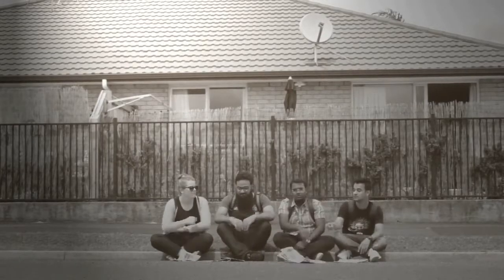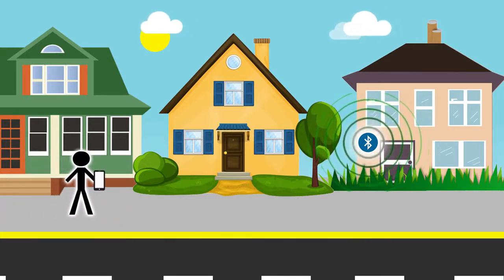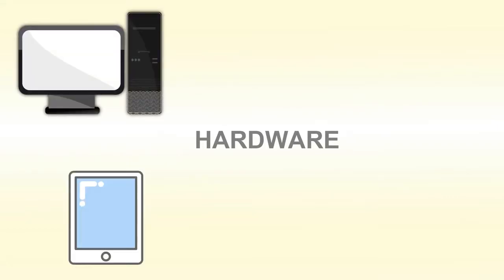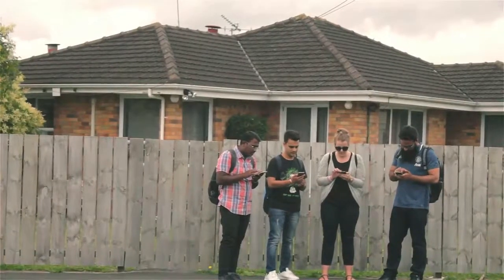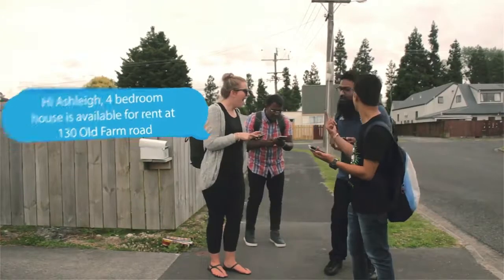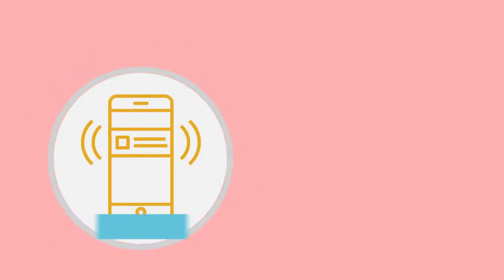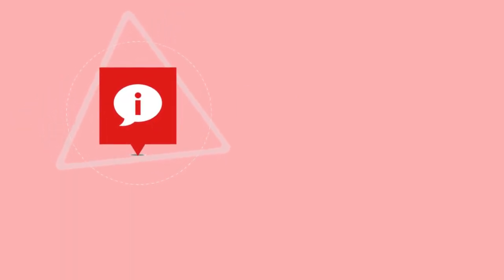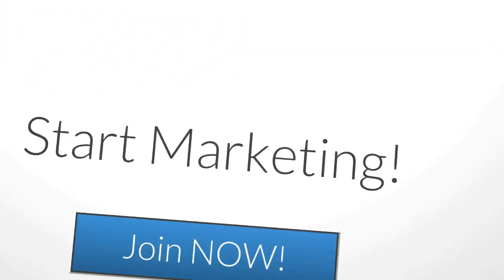House Hunting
Want A Custom Beacon Solutions For Your Organization, Company, Business, Product or Service.

Or Maybe Your Just Looking  to Make Some Extra Cash In Today's Newest Marketing Technology.